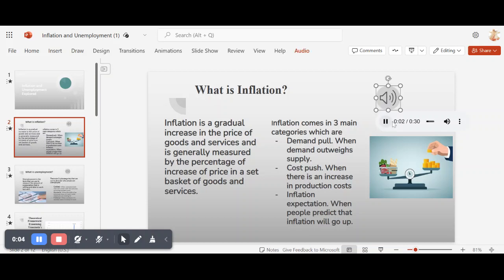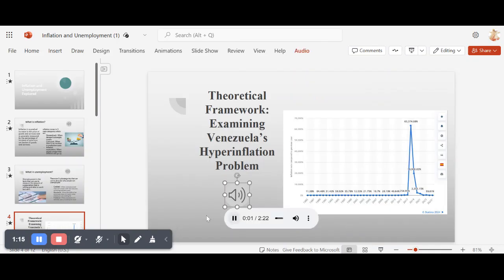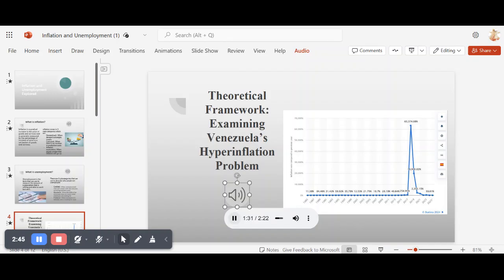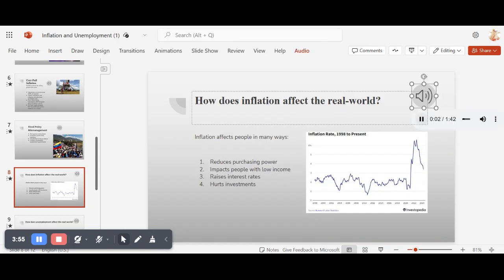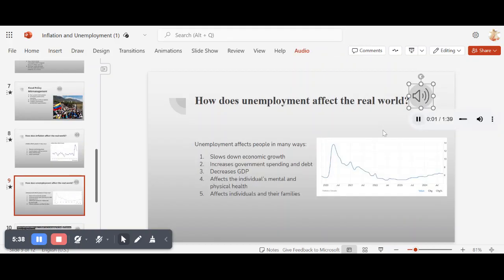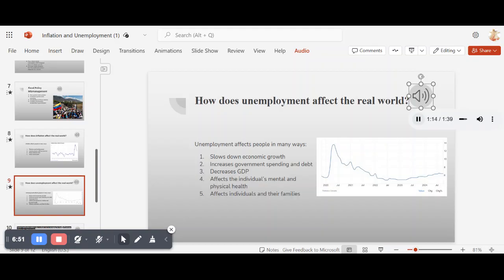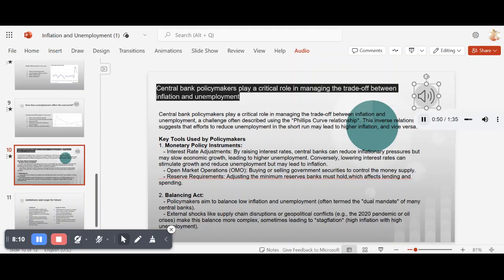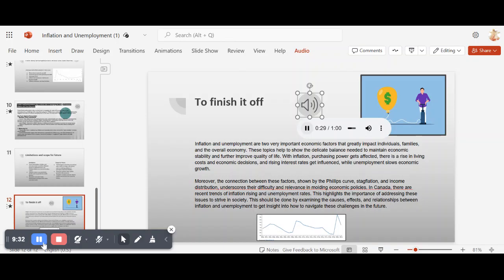[Macroeconomics] Group E - Inflation & Unemployment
This presentation explores the critical relationship between inflation and unemployment, two of the most significant indicators of economic health in macroeconomics.